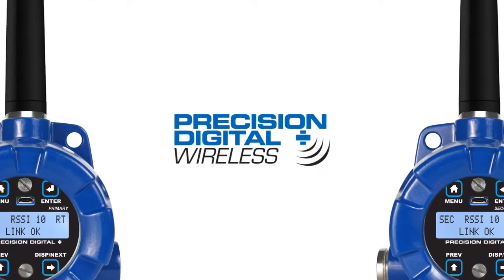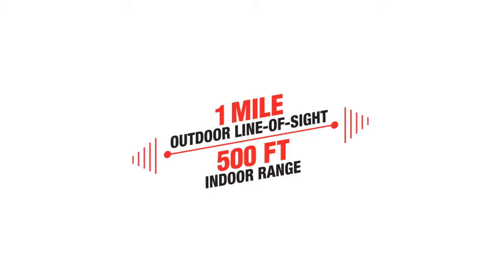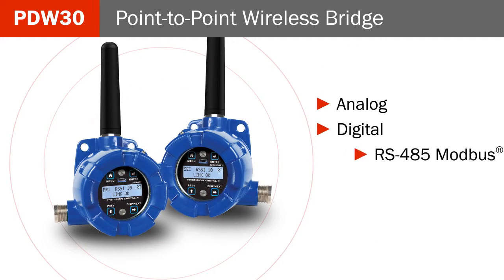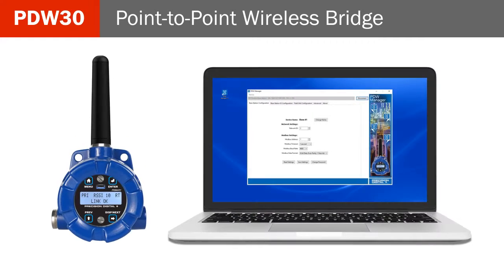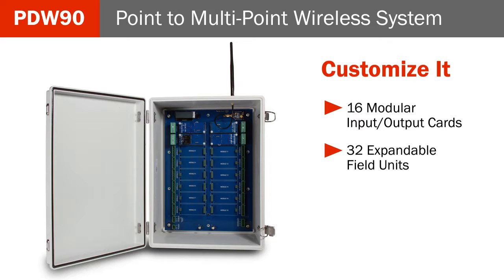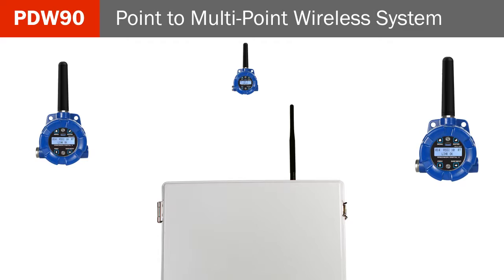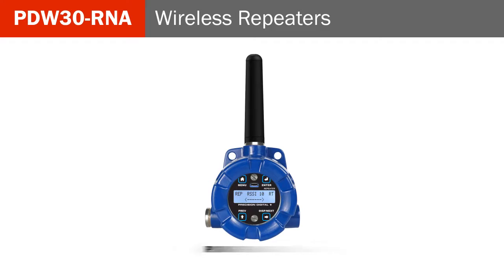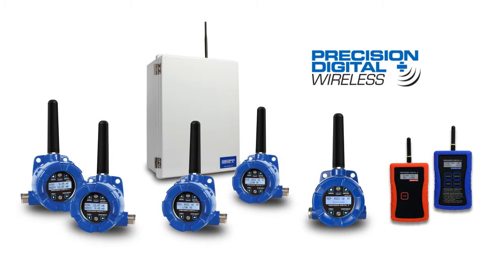Precision Digital's Industrial Wireless System